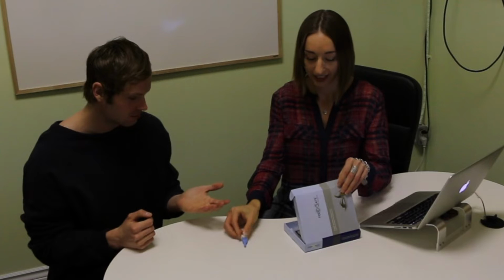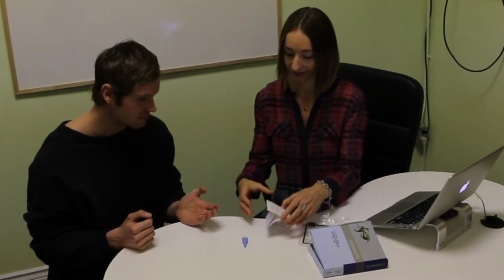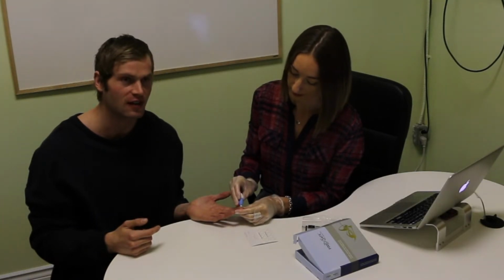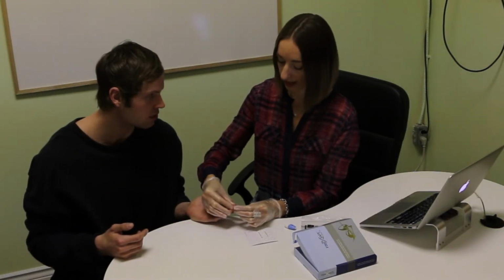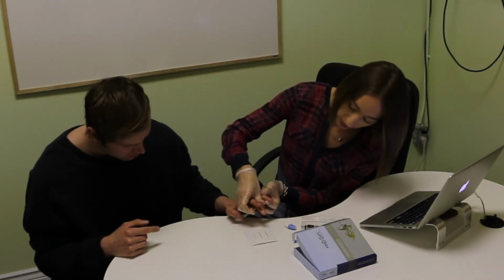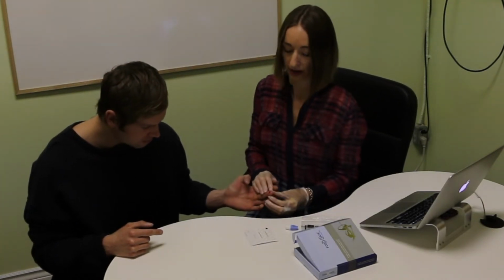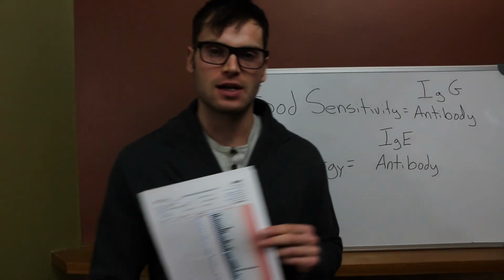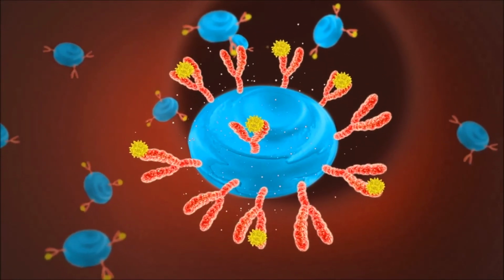Food Sensitivity Testing Explained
Nutritionist Colleen Rempel
Instagram.com/ColleenRempel

Trevor Kouritzin
Chemical Engineer, Human Nutrition masters student
TrevorDietCoach.com
Instagram.com/TrevorKouritzin